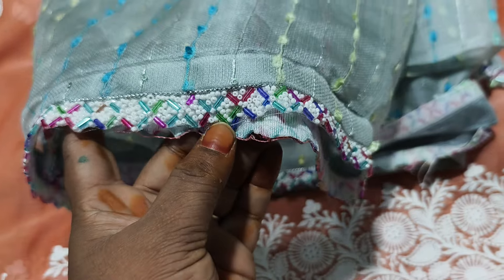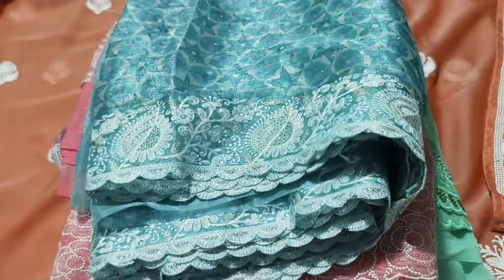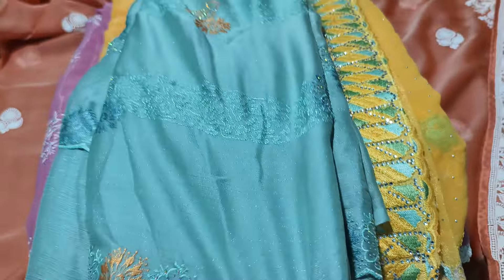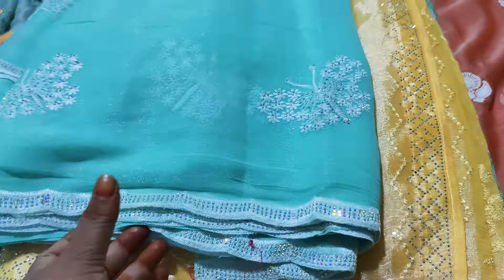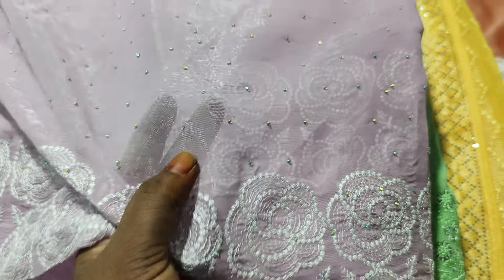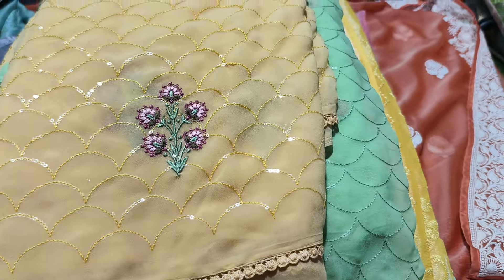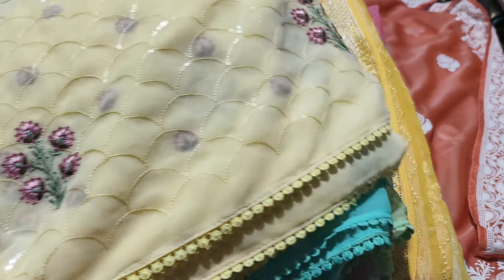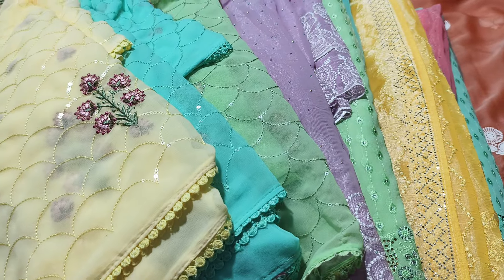all work sarees clearance sale 👌👌💕